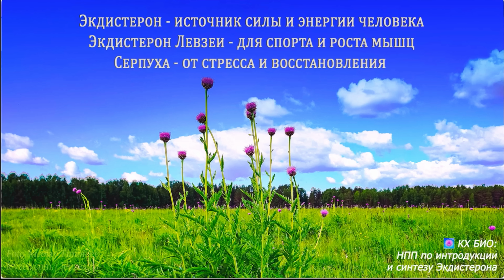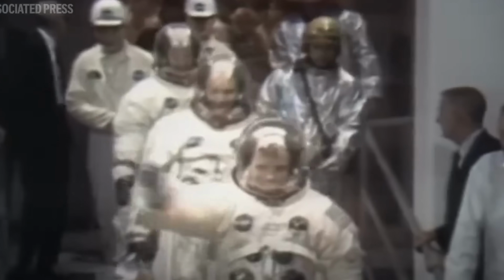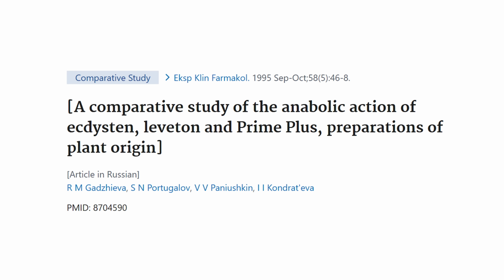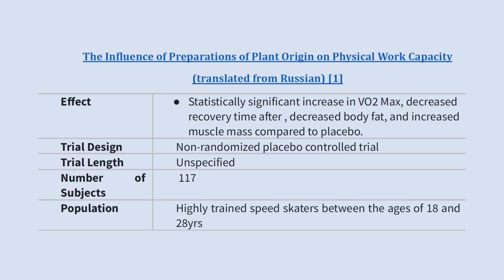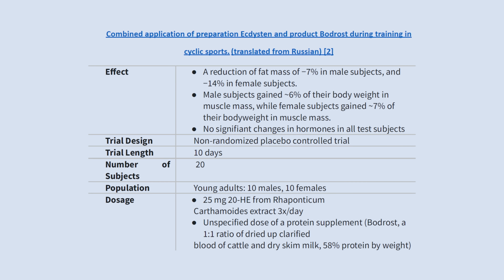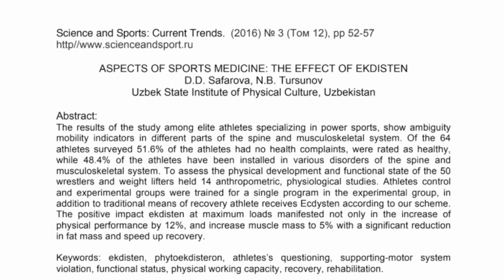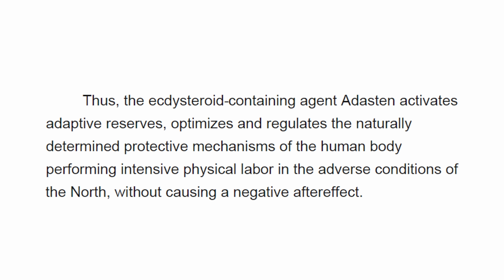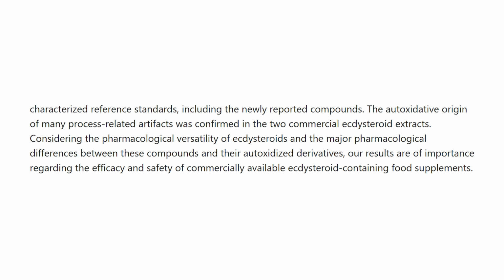It's Better Than Turk Period.